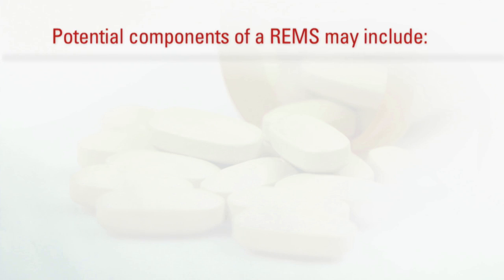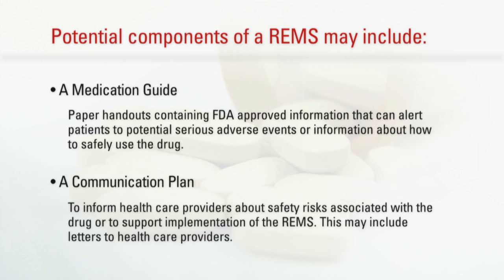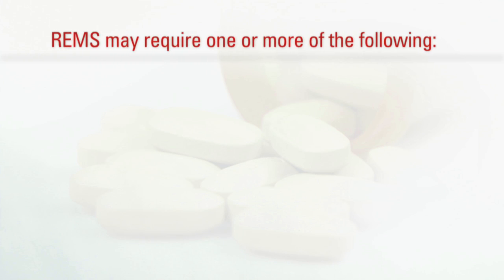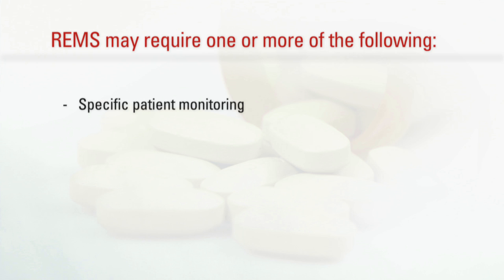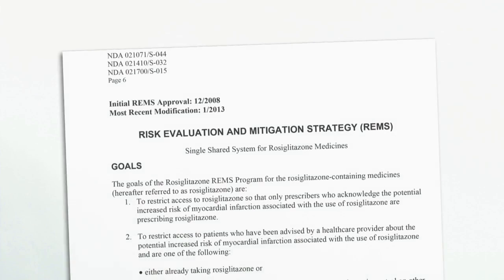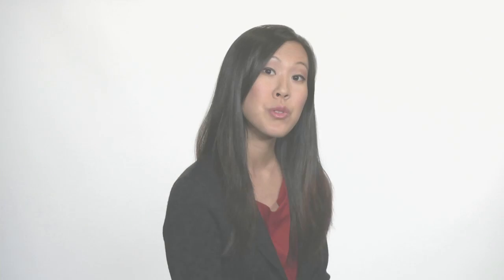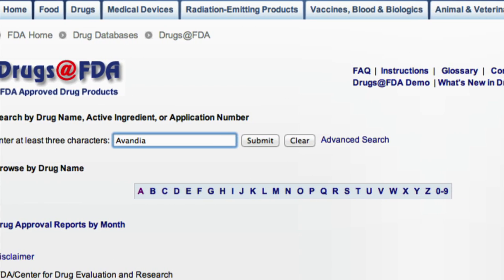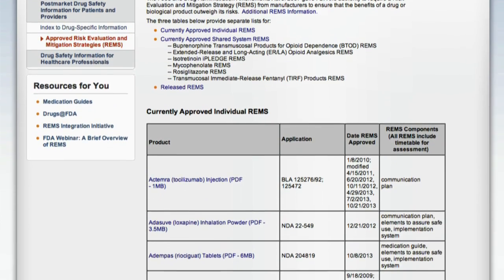REMS (February 2015)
REMS are required risk management plans that use risk minimization strategies beyond the professional labeling to ensure that the benefits of certain prescription drugs outweigh their risks. FDA Drug Info Rounds pharmacists discuss the many components of Risk Evaluation and Mitigation Strategies (REMS) and how they can help manage a drug product with known or potential serious risks.